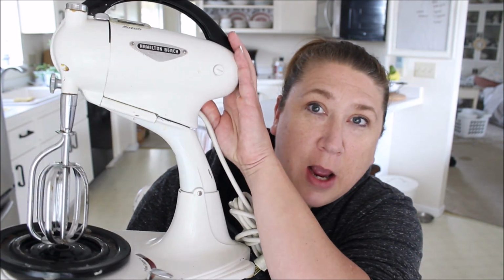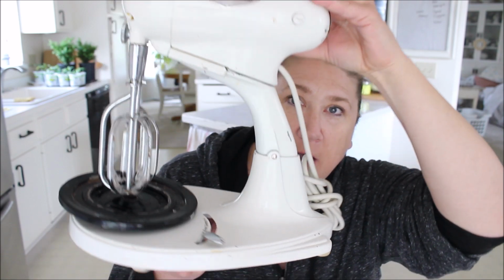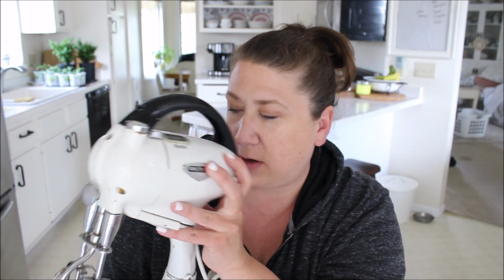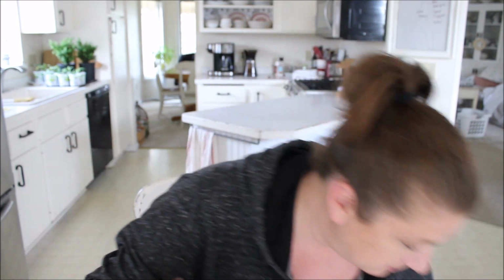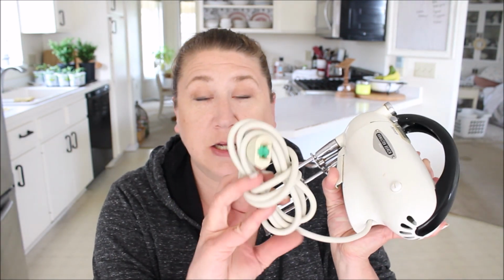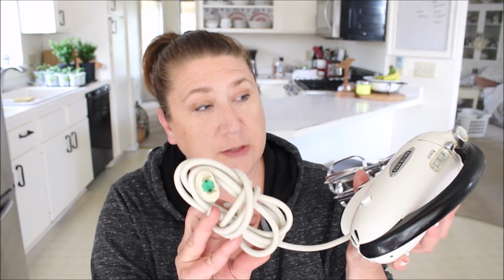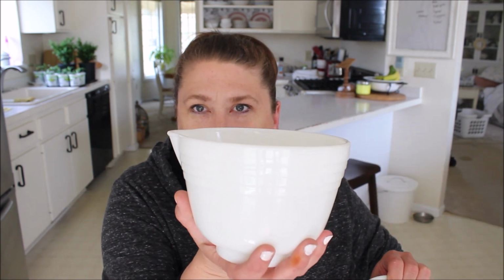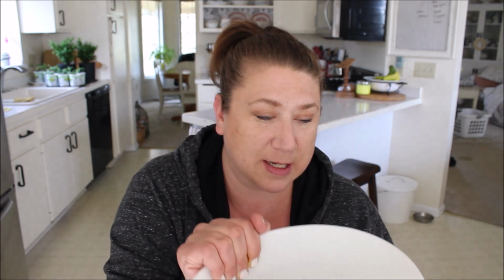Thrift Store Thursday #53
Morning!

Today's haul is very, very little, only three things but one of the items is something off my wishlist!  enjoy

Mailing Address:
Robin Johnson